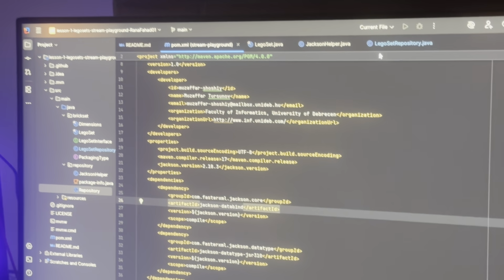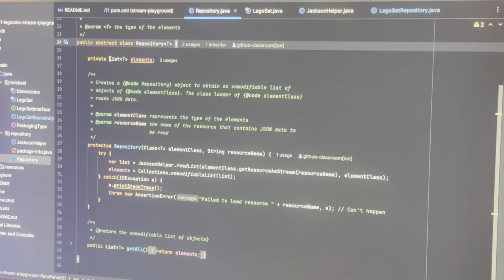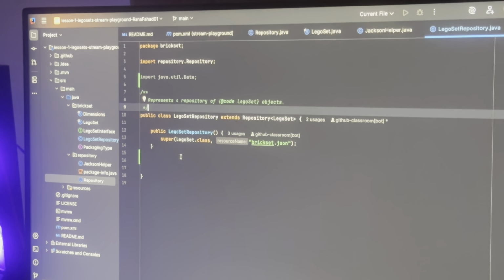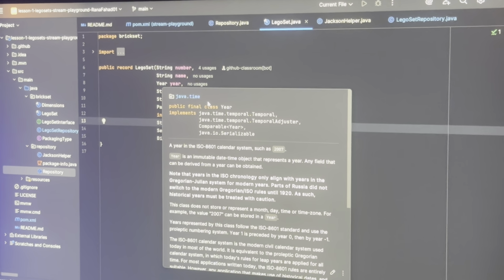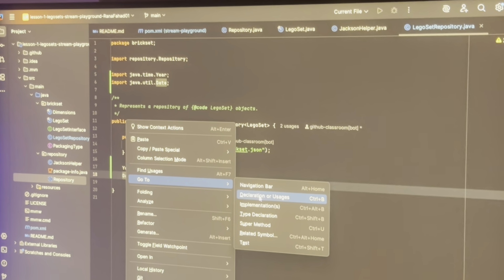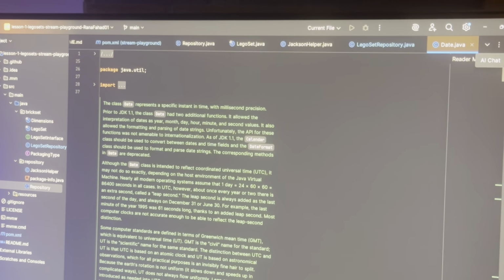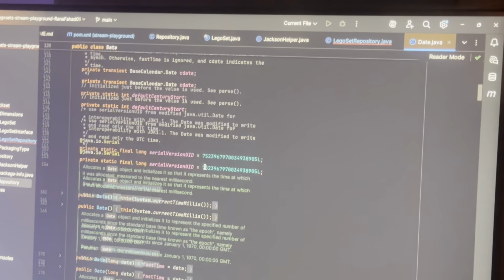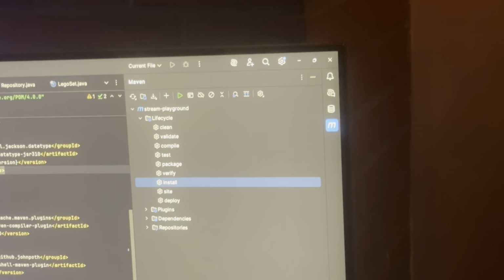SWE Midterm Pre-exam tips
Just a thing or two I learnt from my exam